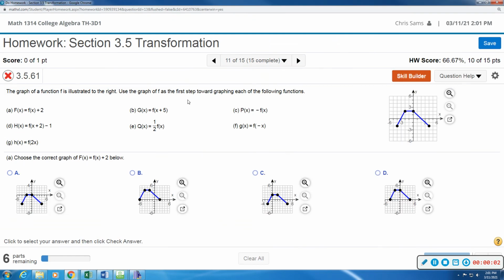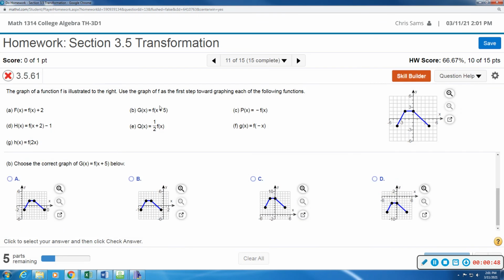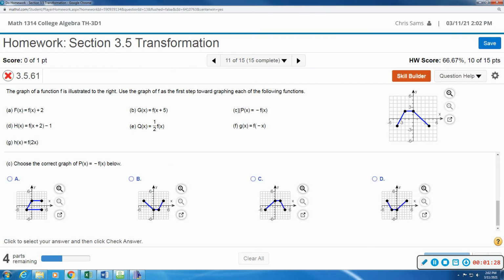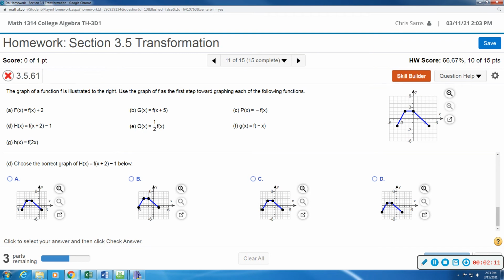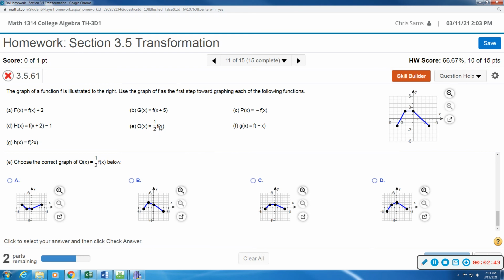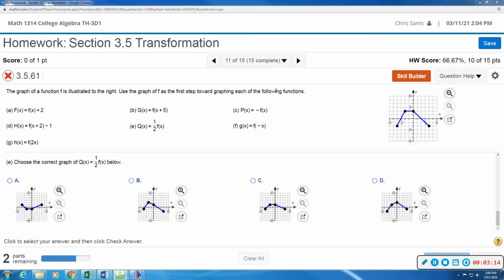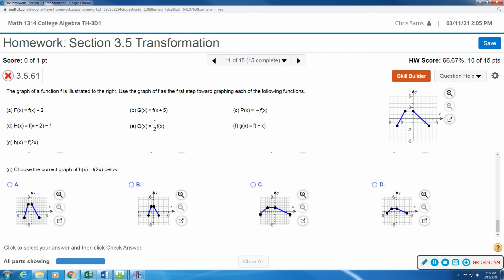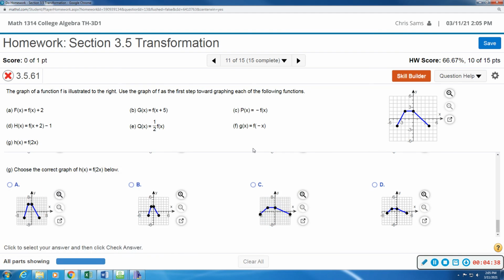Col Alg Mylab3 5 11